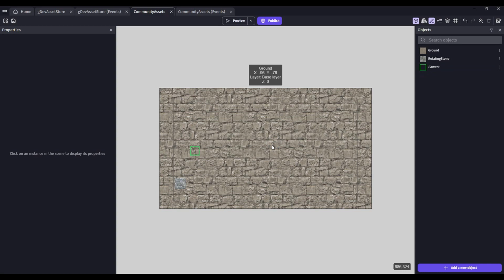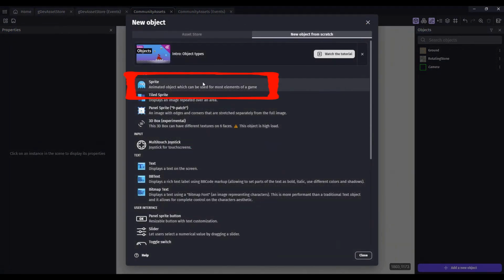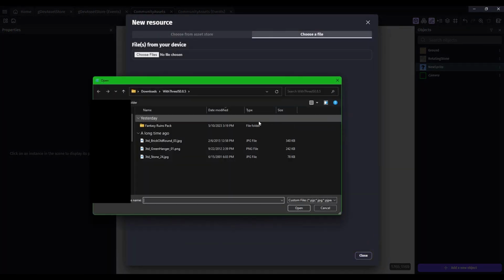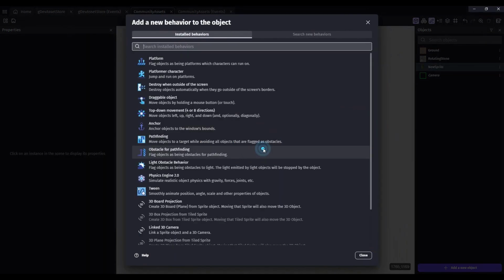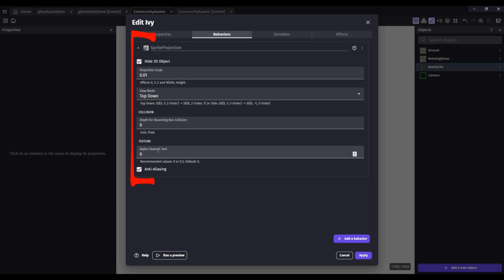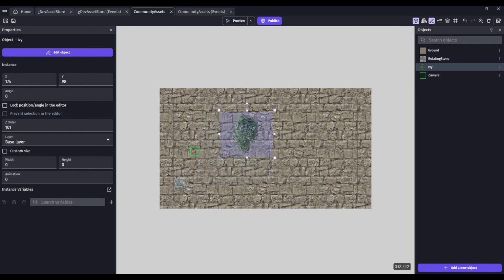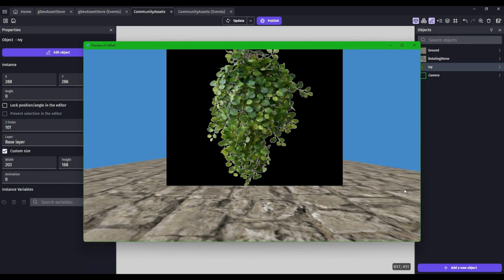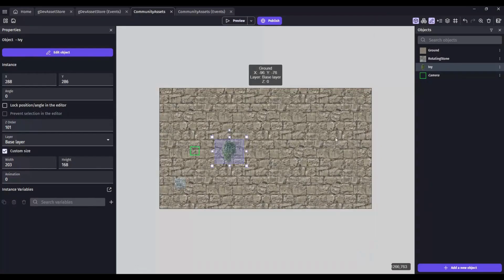gDevelop 3D - Add Object - Imported Image (part 05c)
A series to help you make 3D games using gDevelop and the PANDAKO Extension